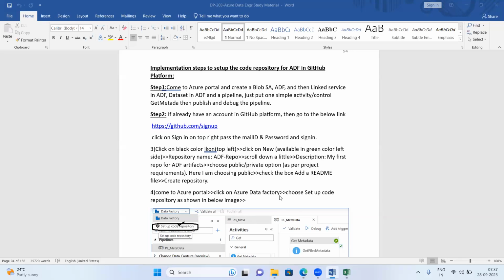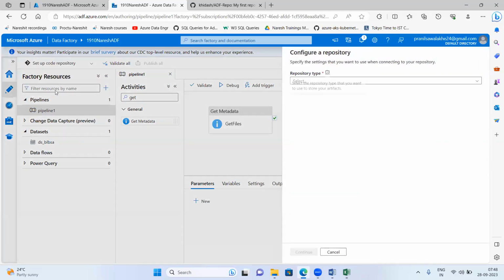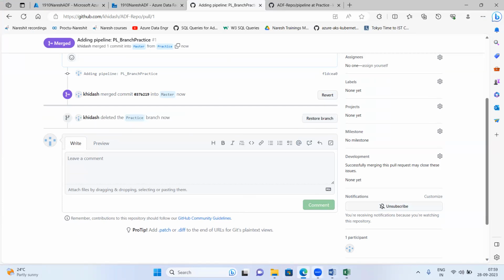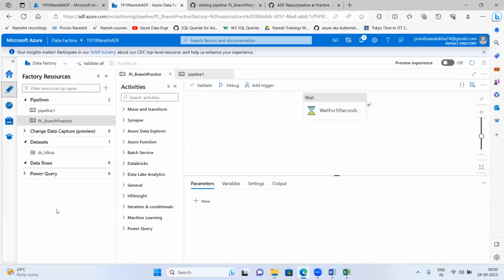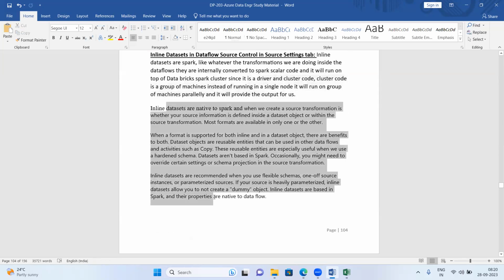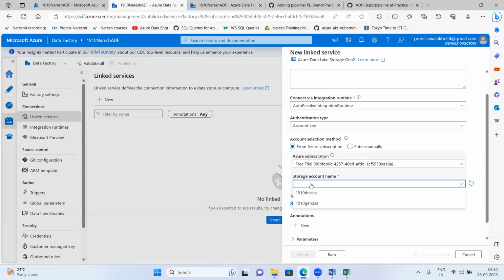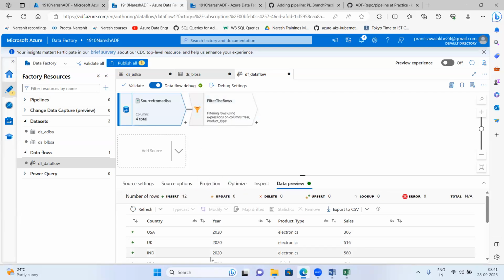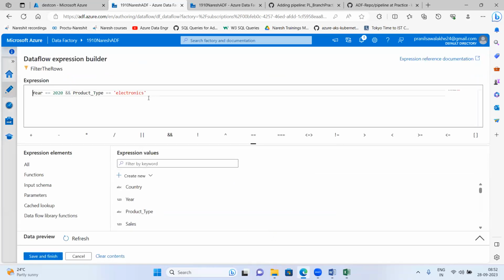Azure Data Engineer With Data Factory session 28